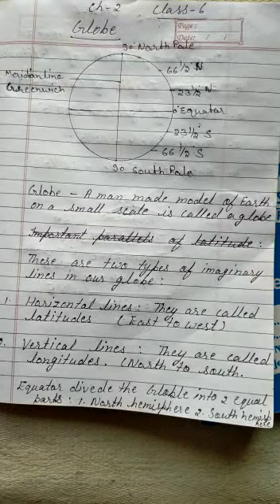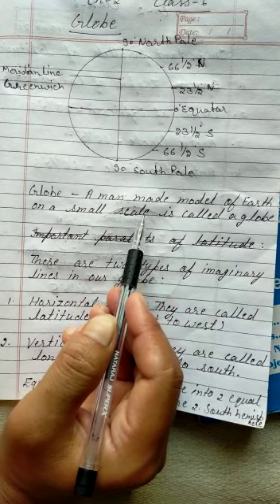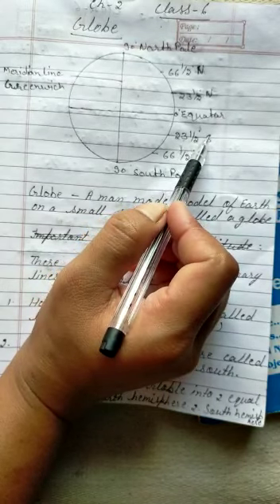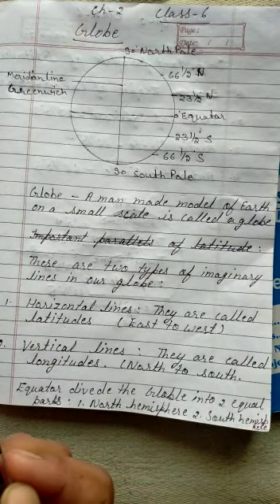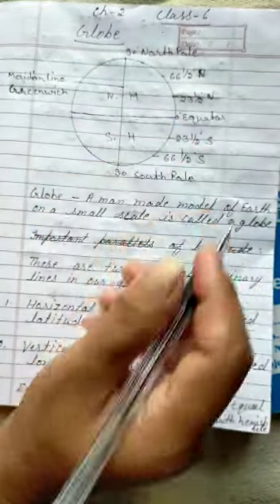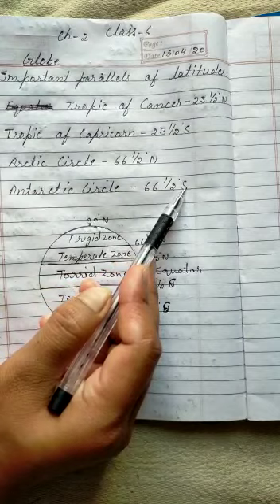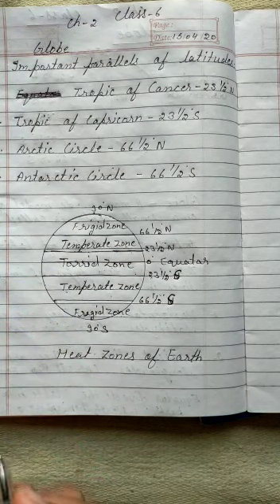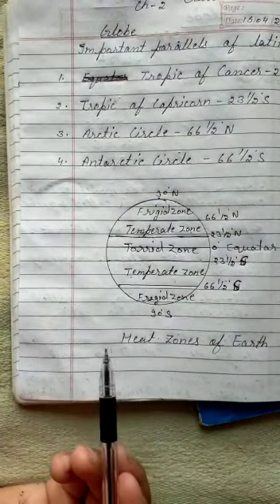6th Class Social Science Chapter- 2 16-04-2020 MLP Group of Schools